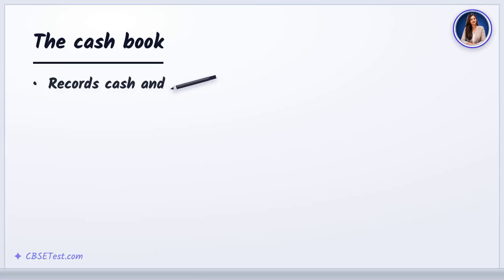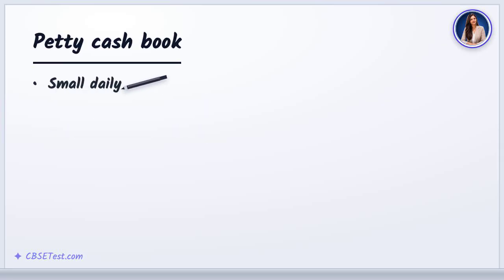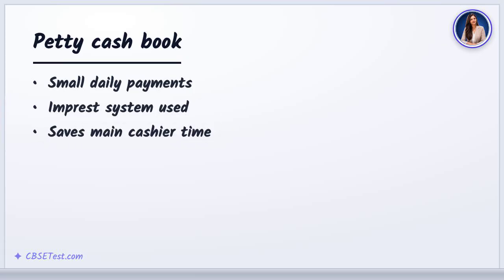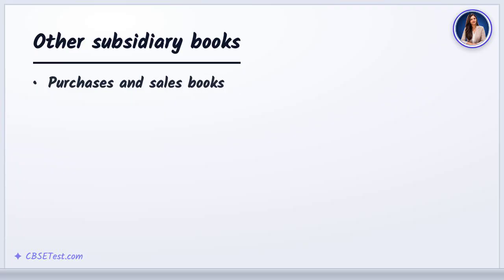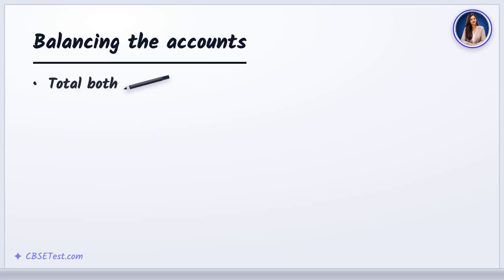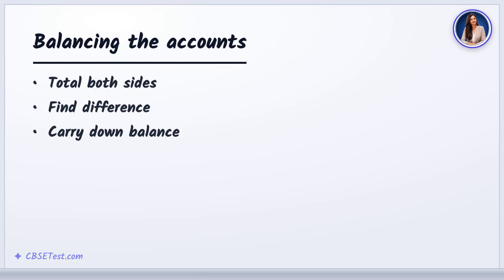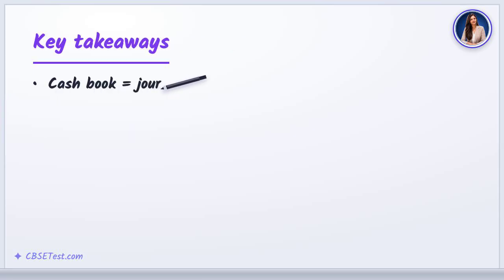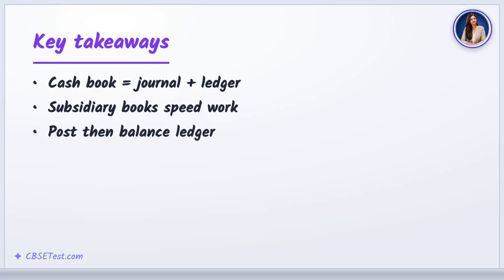Class 11 Accountancy: Recording of Transactions – II | Vidya Explains | CBSETest.com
Recording of Transactions – II — explained on the whiteboard by Vidya, the CBSETest.com tutor.

📘 CBSE Class 11 Accountancy · NCERT Class 11 Accountancy · Ch. 4

Recording of Transactions – II While the Journal records every transaction, high volume businesses find it impractical to record routine transactions individually. Books of Original Entry (also called Subsidiary Books or Special Purpose Books) are designed to record specific types of transactions, saving time and enabling division of accounting work. Subsidiary Books (Special Purpose Books) | Book…